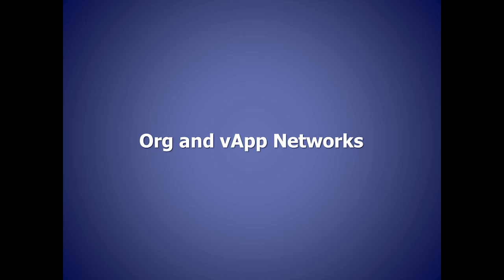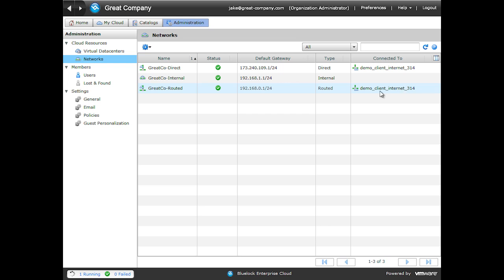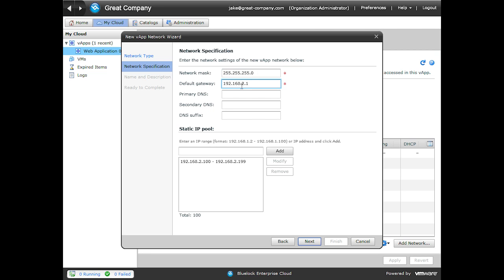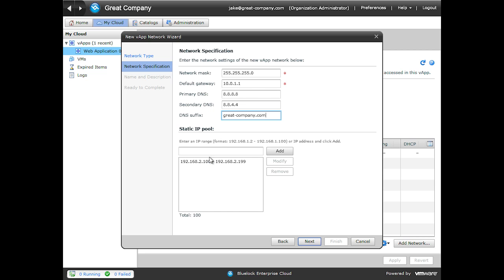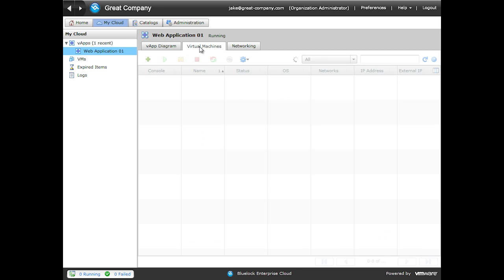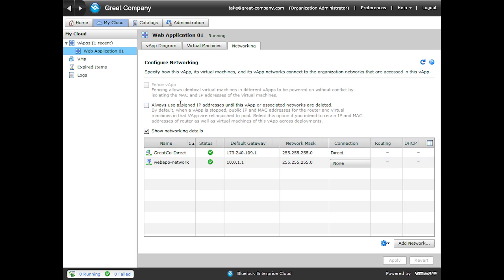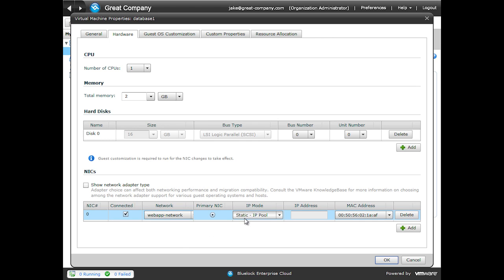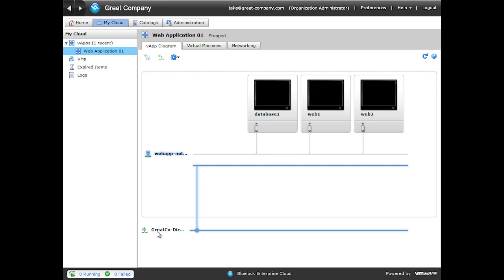vCloud Director Organizations - Organization Network Types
In this free video from our vCloud Director Organizations training, vExpert Jake Robinson gives a review of Organization Network types, and then introduces them to vApp Networks.